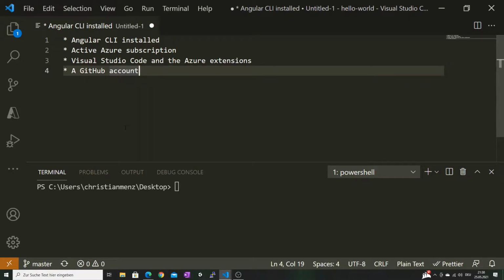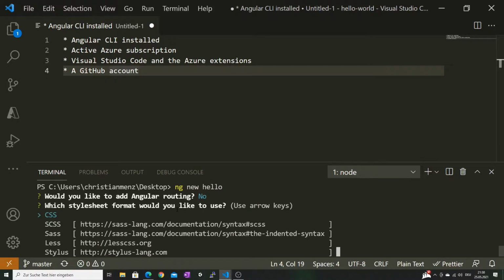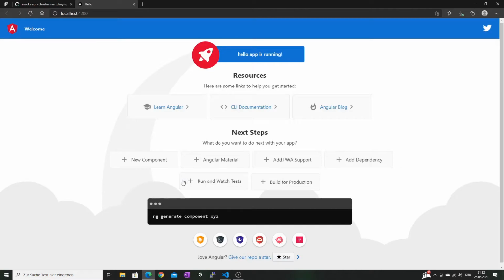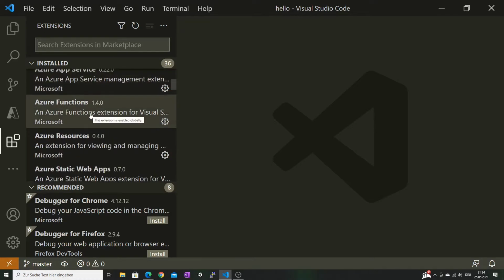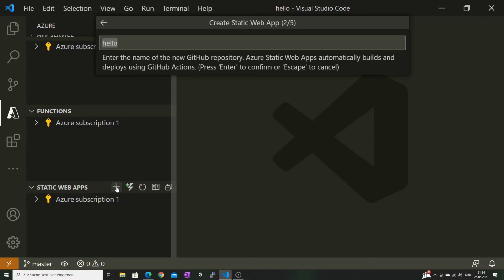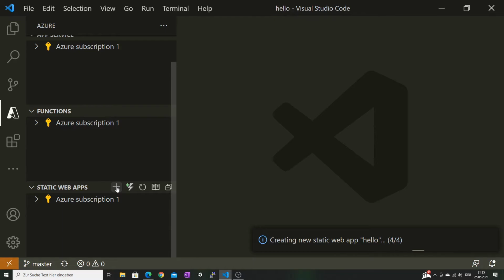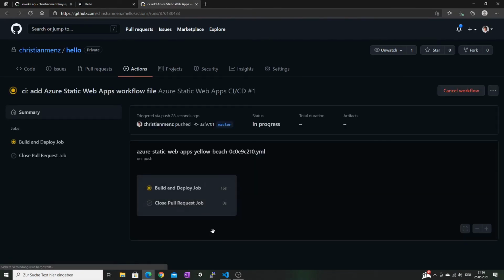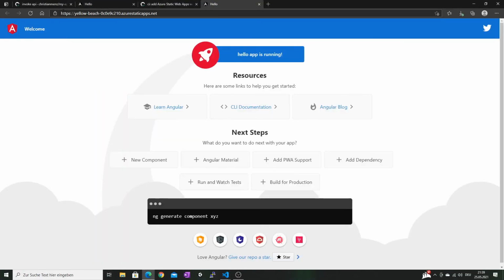How to deploy an Angular application to Azure using Static Web Apps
In this video I'm going to show you how to create and deploy an Angular application to Azure using Static Web Apps.